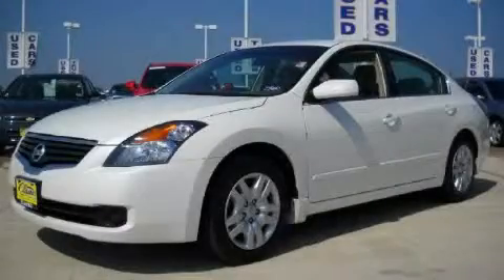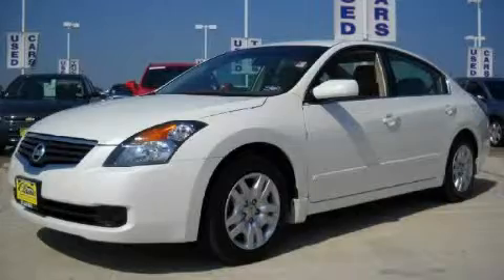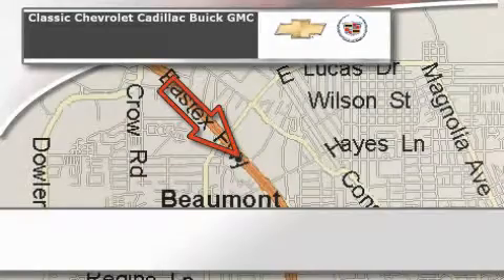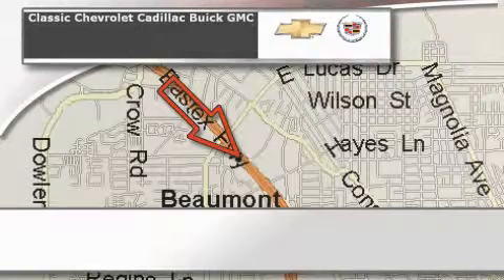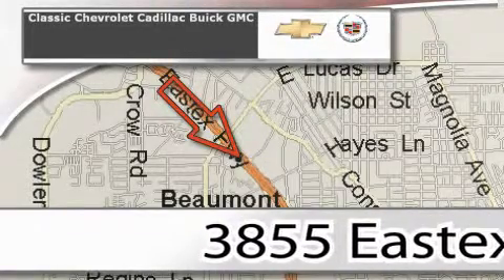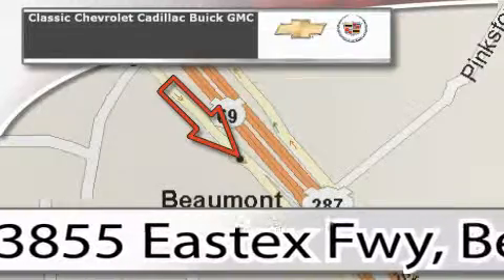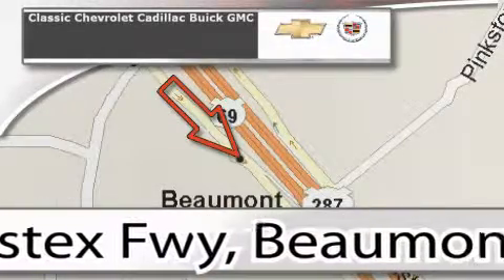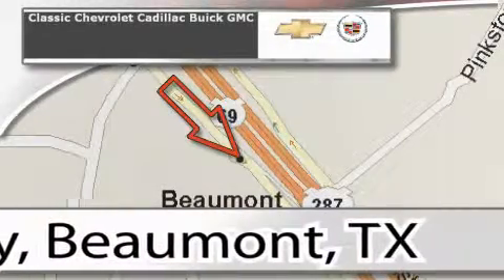2009 Nissan Altima Nederland TX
PU456496
 1N4AL21EX9N456496

 Year: 2009
 Make: Nissan
 Model: Altima
 Engine: 4-Cyl. 2.5 Liter
 Trans.: CVT Automatic Trans
 Exterior: White
 Miles: 16,158
 Interior: Tan

 2009 Nissan Altima Beamont TX